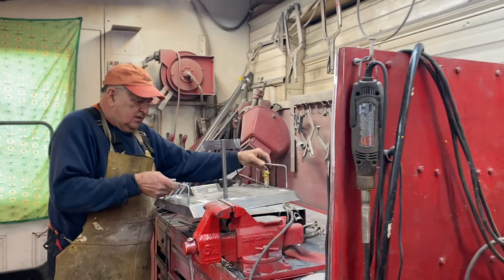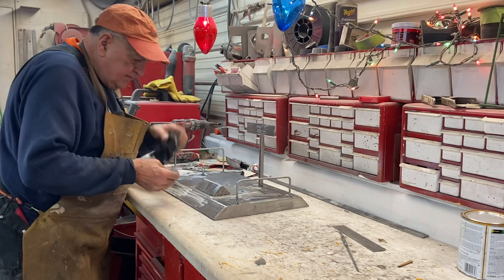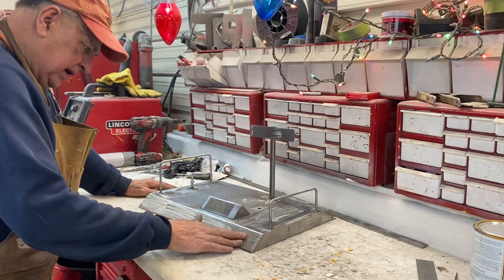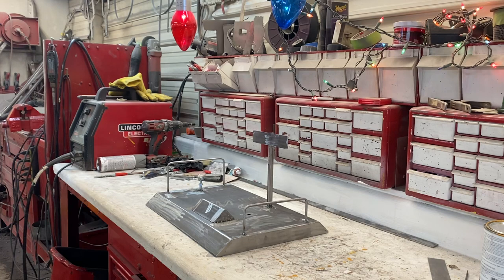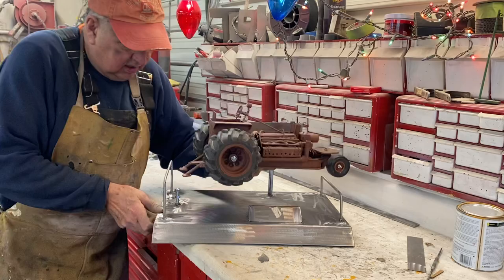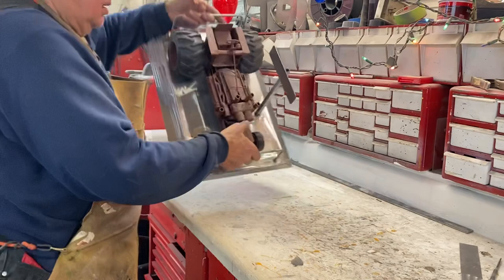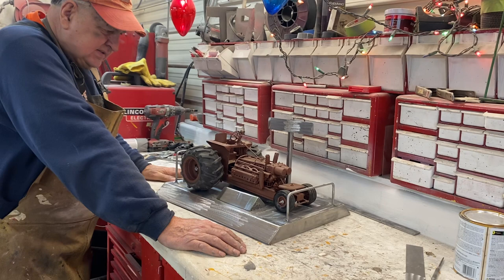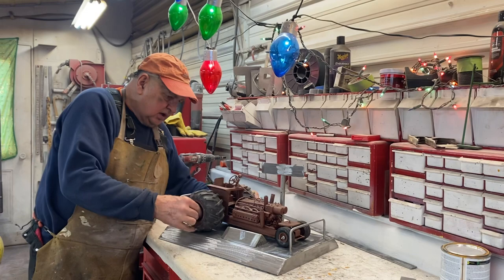MICHIGAN MADMAN, EJ Potter’s pulling tractor display stand built today. My progress today.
Update on EJ Potter's pulling tractor and the stand that I made for it to go on. Plan is to use it as a tribute to him and in memory of him and his pulling tractor.